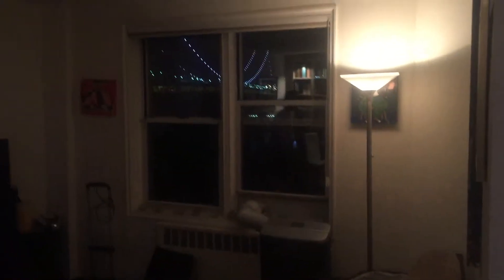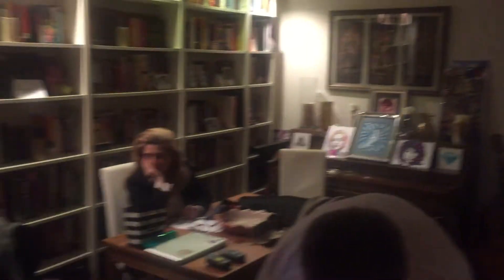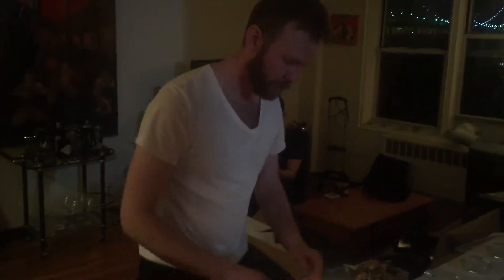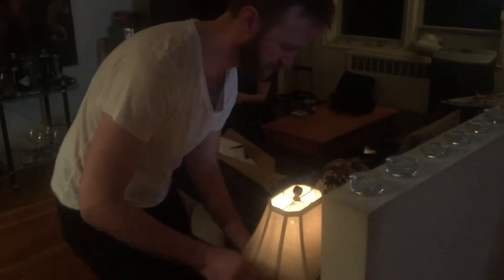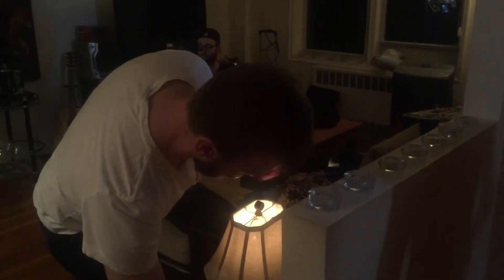Pre pro set up The Outlier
Setting up the first shot of The Outlier